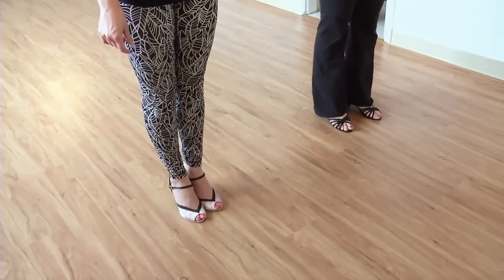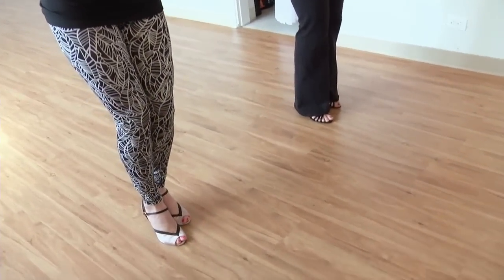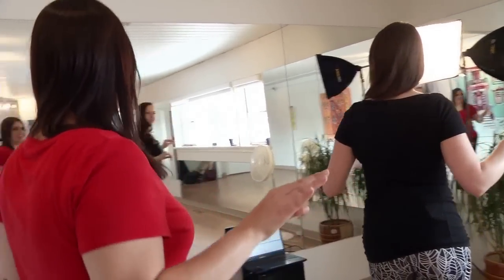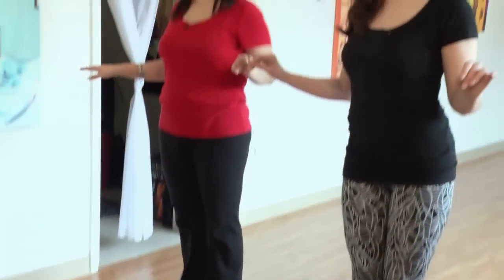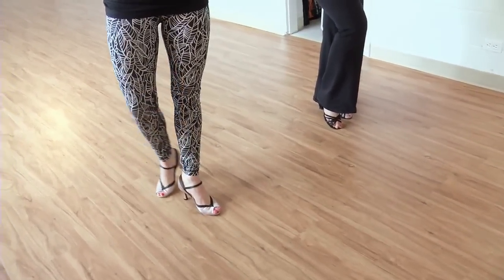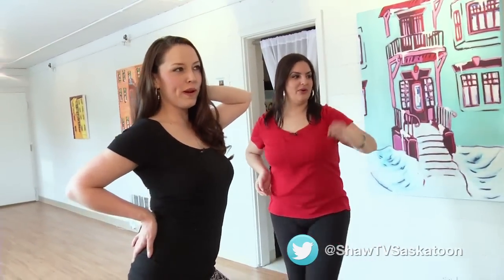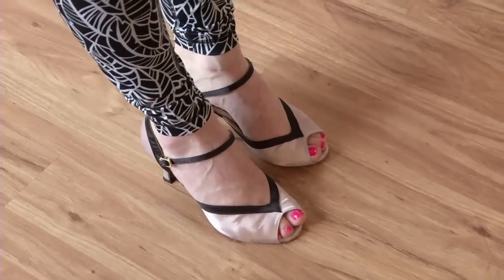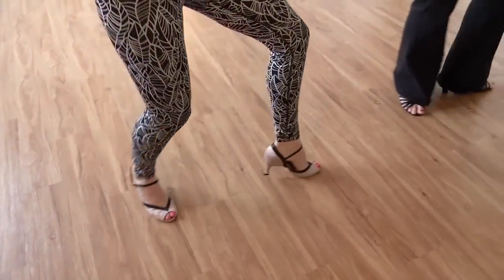Saskatoon Salsa - Learning to Salsa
We're hanging out at Saskatoon Salsa, all in recognition of this year's upcoming Swinging with the Stars Fundraising Gala. While we're there we hit the dance floor to learn a few salsa moves of our own!! Check it out!